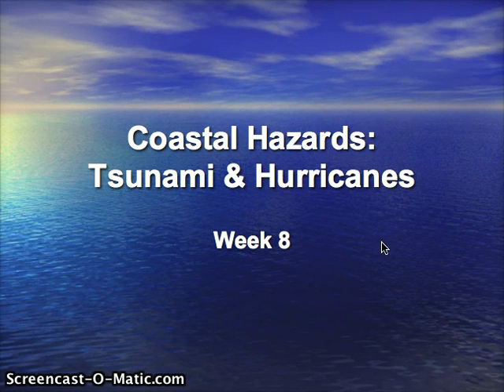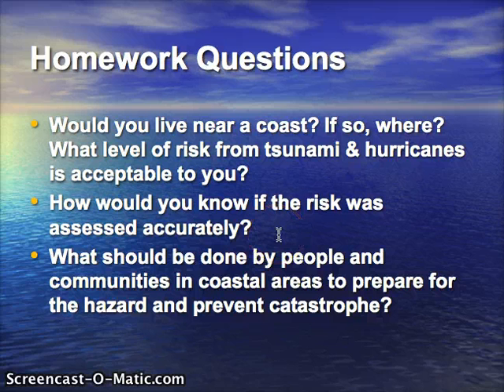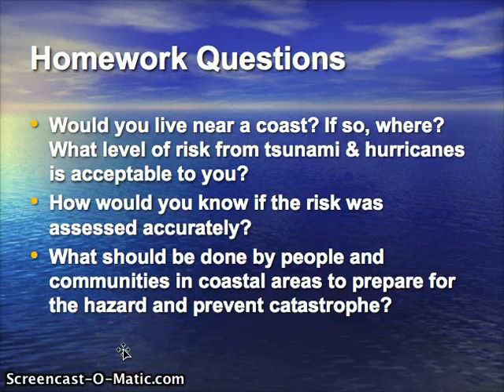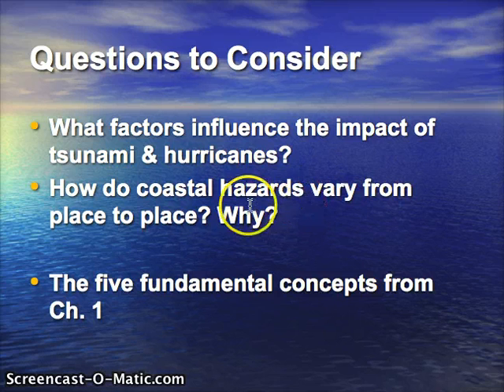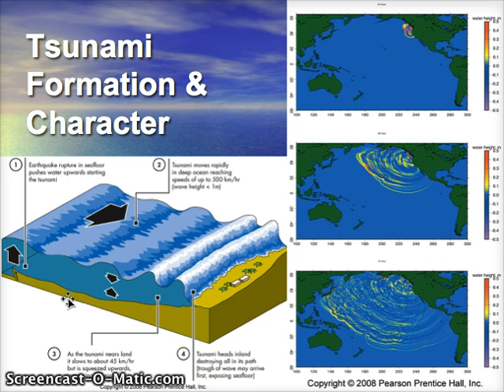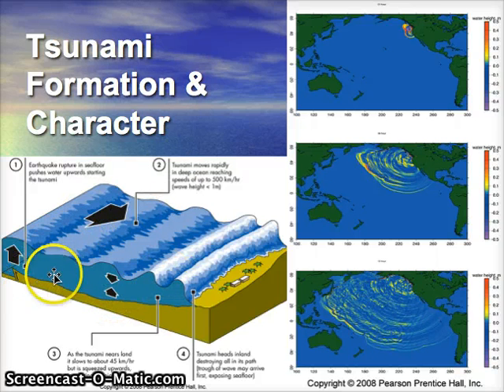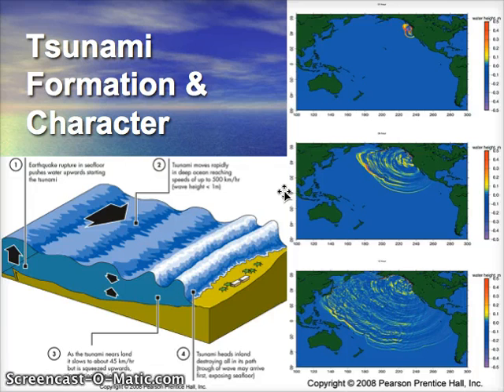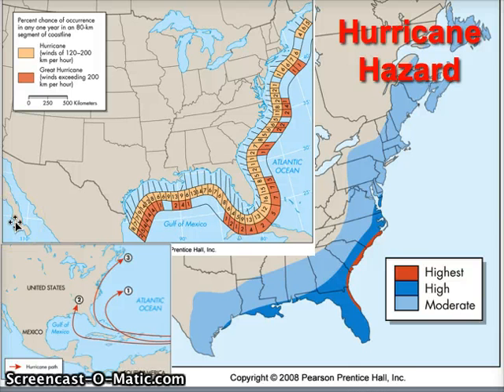1005 - Coastal Hazards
Introduction to natural hazards